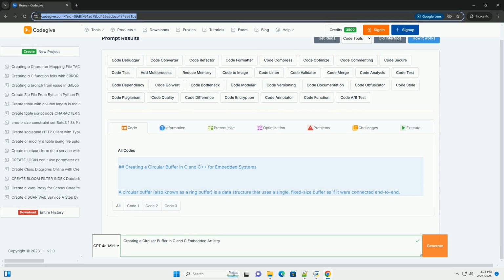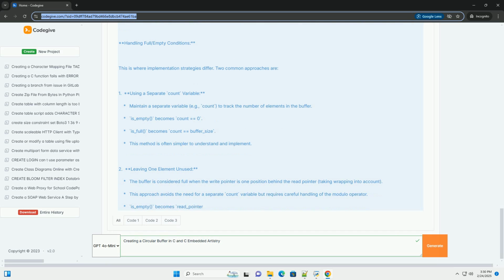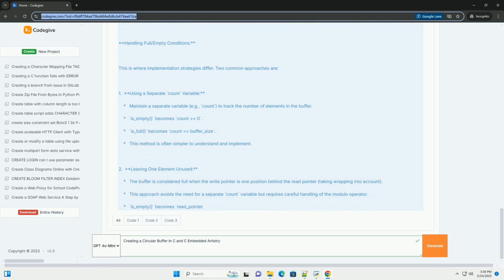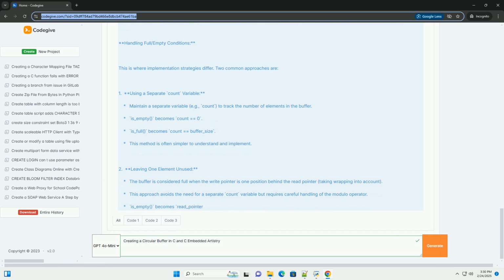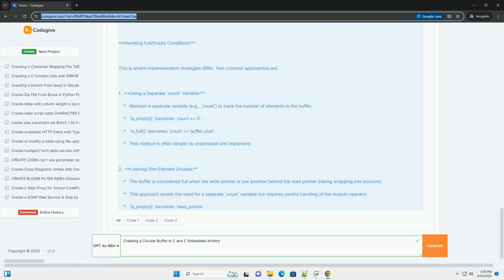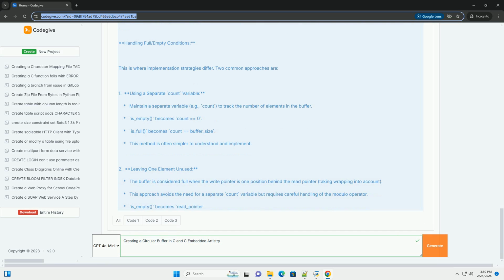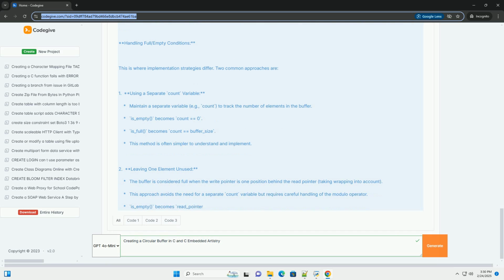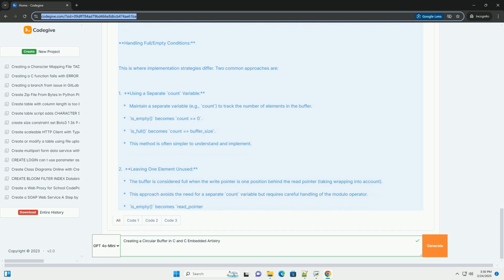creating a circular buffer in c and c embedded artistry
creating a circular buffer in c and c++ for embedded systems

a circular buffer (also known as a ring buffer) is a data structure that uses a single, fixed-size buffer as if it were connected end-to-end. this allows it to be used as a fifo (first-in, first-out) queue in a memory-efficient way, without needing to constantly reallocate memory.  they are especially useful in embedded systems where memory is limited and performance is critical.  they are excellent for handling asynchronous data streams, like sensor data, audio streams, or communication data.

this tutorial will cover:

1.  **concept and benefits of circular buffers:**  why use them? what problems do they solve?
2.  **core implementation details:**  understanding the pointers, how to handle wrapping, and avoiding common pitfalls.
3.  **c implementation:**  a detailed c implementation with clear explanations.
4.  **c++ implementation:**  a more object-oriented c++ implementation using classes.
5.  **considerations for embedded systems:**  important factors to consider when using circular buffers in embedded environments.
6.  **error handling and thread safety:** adding robustness to the implementation.
7.  **testing:** how to test your circular buffer implementation.
8.  **optimizations:**  potential performance improvements.
9. **use cases** common applications.

**1. concept and benefits**

the core idea behind a circular buffer is to treat a fixed-size array as a continuous loop.  two pointers (or indices) keep track of the read (head) and write (tail) positions.  when either pointer reaches the end of the array, it wraps around to the beginning.

**benefits:**

*   **fixed memory usage:**  the buffer size is determined at initialization, so there are no dynamic memory allocations (no `malloc` or `new`). this is crucial in embedded systems where memory fragmentation can be a problem.
*   **efficient data storage:**  it avoids unnecessary data copying. instead of moving data when an element is removed  ...

Circular Buffer
 C Programming
 Embedded Systems
 Data Structure
 FIFO Queue
 Memory Management
 Real-Time Processing
 Buffer Overflow
 Circular Queue
 C Code Example
 Performance Optimization
 Embedded C
 Resource Efficiency
 Producer-Consumer Problem
 Ring Buffer